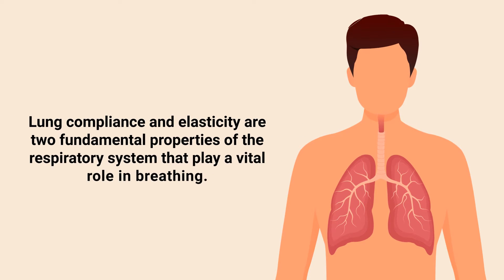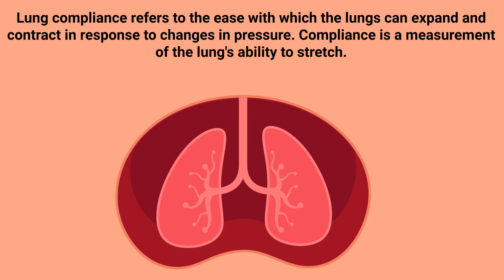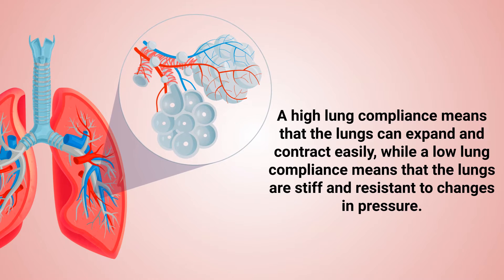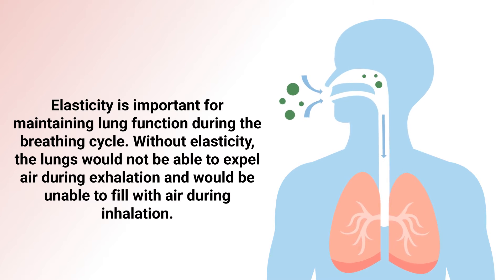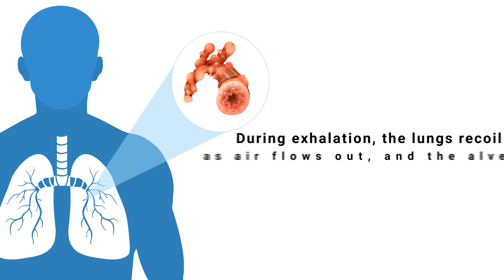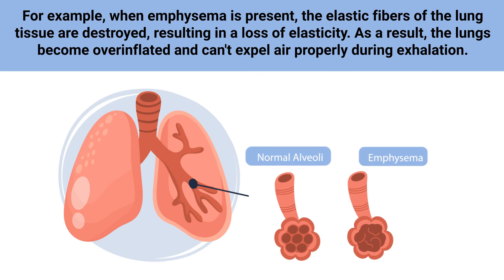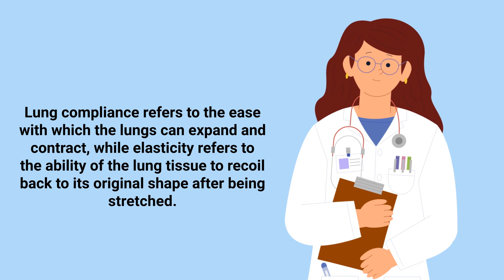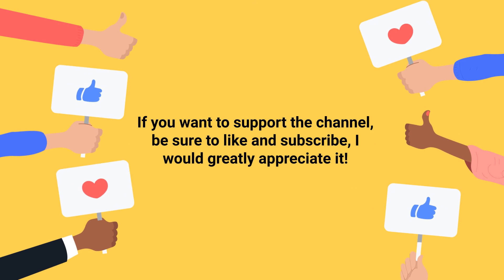Lung Compliance vs. Elasticity *EXPLAINED*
What is the different between lung compliance and elasticity? This video breaks it down and provides an overview of this topic.

➡️  Lung Compliance
Lung compliance refers to the ease with which the lungs can expand and contract in response to changes in pressure. Compliance is a measurement of the lung's ability to stretch. Lung compliance is influenced by several factors, including the elasticity of the lung tissue, the surface tension of the alveoli, and the resistance of the airways. A high lung compliance means that the lungs can expand and contract easily, while a low lung compliance means that the lungs are stiff and resistant to changes in pressure.

➡️  Elasticity
Elasticity, on the other hand, refers to the tendency of the lung tissue to return to its original shape after it has been stretched or compressed. Lung tissue contains elastic fibers that allow it to stretch and then recoil back to its original size and shape. Elasticity is important for maintaining lung function during the breathing cycle. Without elasticity, the lungs would not be able to expel air during exhalation and would be unable to fill with air during inhalation.

➡️  Balance
In healthy lungs, there is a balance between lung compliance and elasticity, which allows for efficient gas exchange between the air and the blood. During inhalation, the lungs expand as air flows into the lungs, and the alveoli expand to accommodate the incoming air. During exhalation, the lungs recoil as air flows out, and the alveoli shrink back to their original size. In patients with respiratory diseases, such as emphysema or pulmonary fibrosis, this balance between lung compliance and elasticity is disrupted.

➡️  Example
For example, when emphysema is present, the elastic fibers of the lung tissue are destroyed, resulting in a loss of elasticity. As a result, the lungs become overinflated and can't expel air properly during exhalation. Pulmonary fibrosis, on the other hand, is characterized by the scarring of lung tissue. This results in stiff lungs and decreased lung compliance. Lung compliance and elasticity are essential components of the respiratory system that work together to facilitate efficient gas exchange. Lung compliance refers to the ease with which the lungs can expand and contract, while elasticity refers to the ability of the lung tissue to recoil back to its original shape after being stretched. In healthy lungs, there is a balance between compliance and elasticity, but in respiratory diseases, this balance is disrupted, leading to breathing difficulties and impaired gas exchange.

⏰TIMESTAMPS
0:00 - Intro
0:21 - Lung Compliance
0:55 - Elasticity
2:18 - Pulmonary Fibrosis